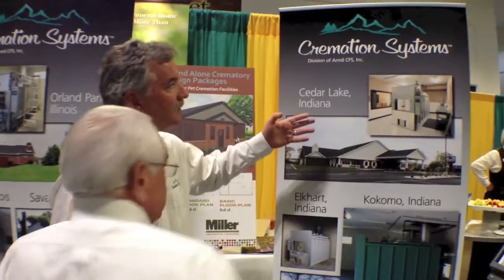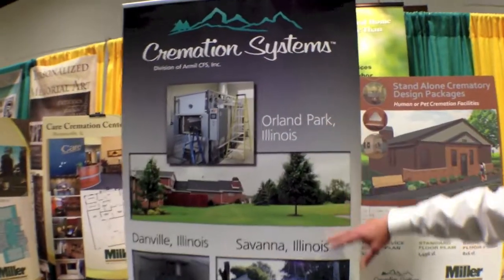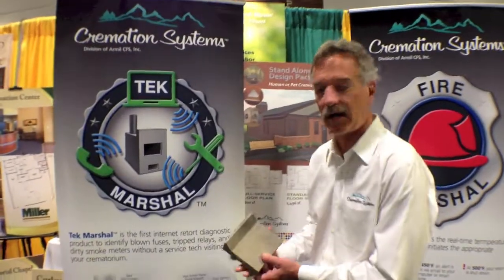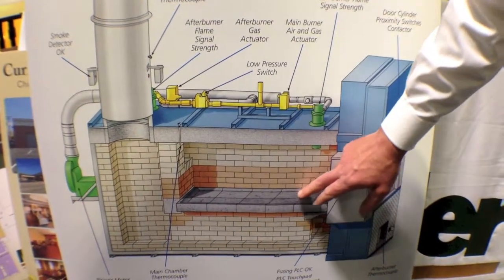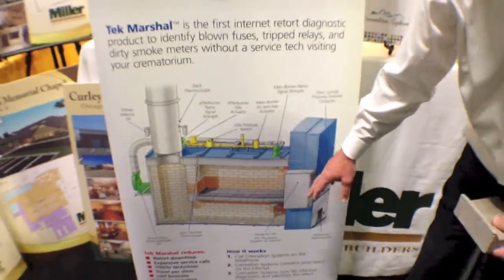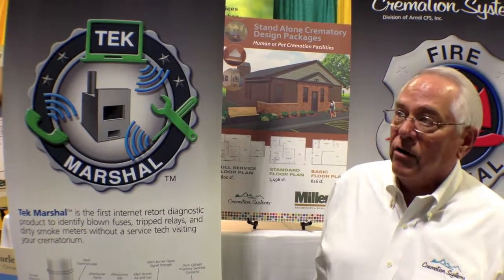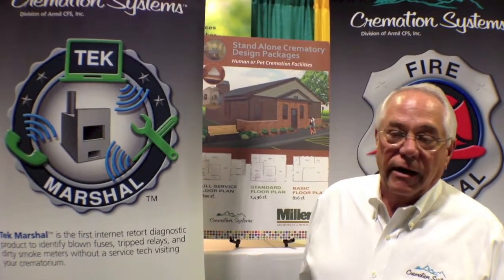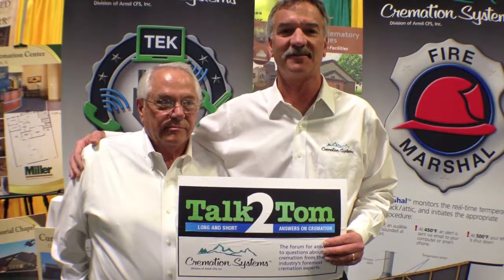Cremation Systems at ICCFA | CDfuneralNews - ConnectingDirectors.com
- Cremation Systems explains what makes them unique at the ICCFA convention in April 2013.